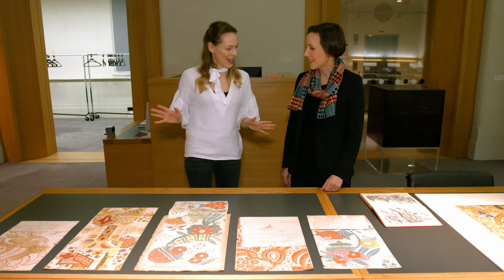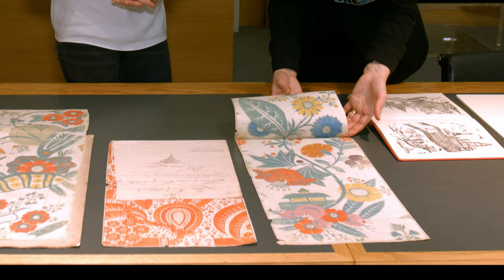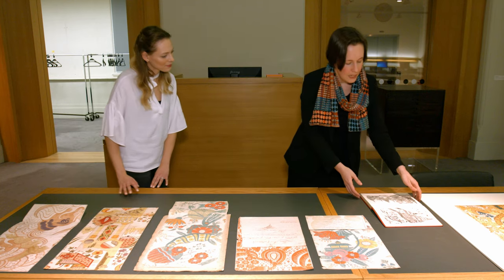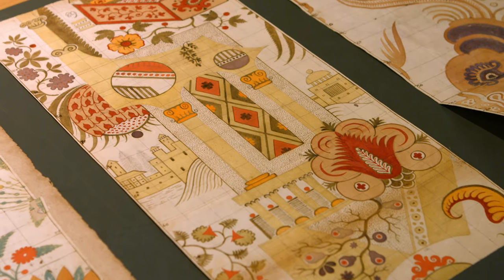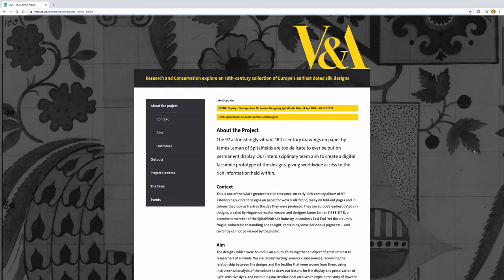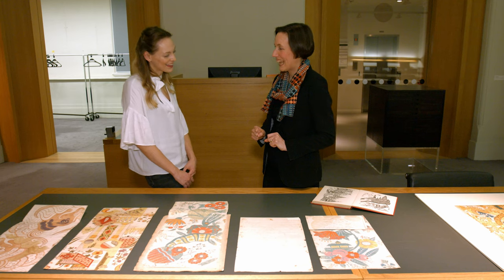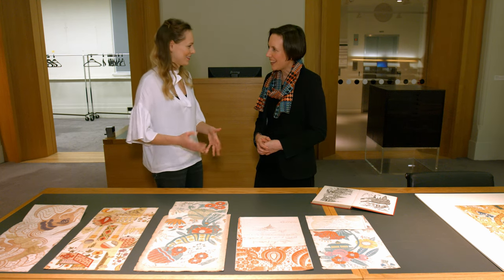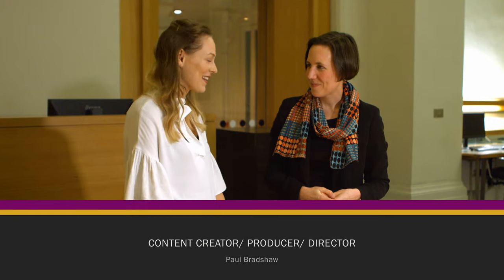Georgian Silks at the V&A with Olivia Horsfall Turner!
This week we get EXCLUSIVE access to the WORLD'S OLDEST silk designs! What better way to celebrate MuseumsUnlocked than at the MAGNIFICENT Victoria & Albert Museum, London! We get an intimate view of James Leman's Silk Designs, and learn more about this pioneering Huguenot silk designer and weaver.